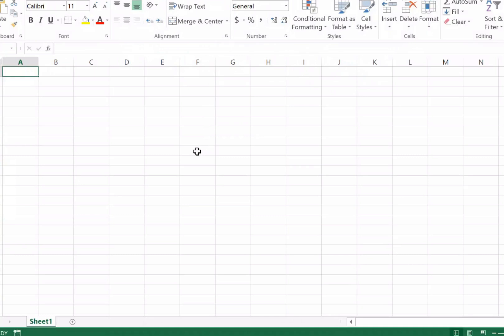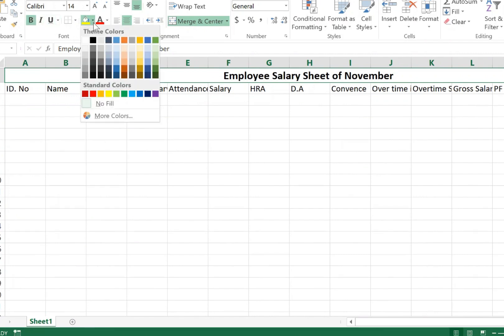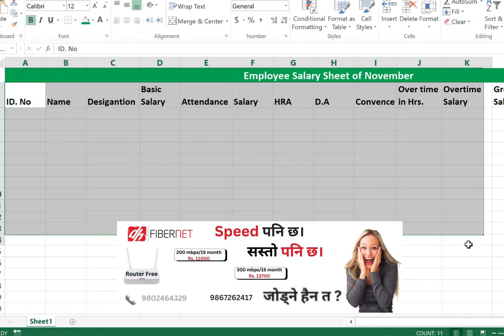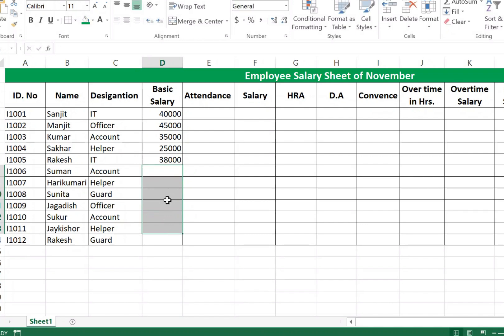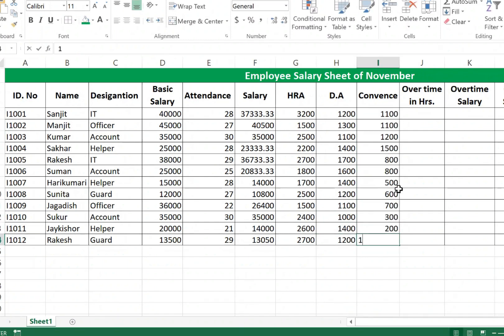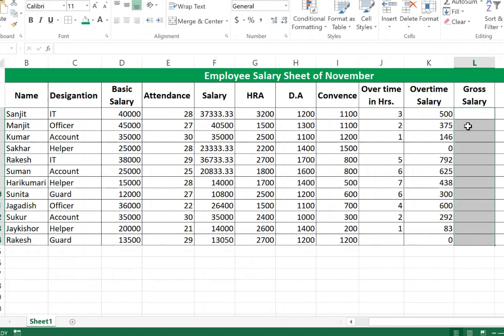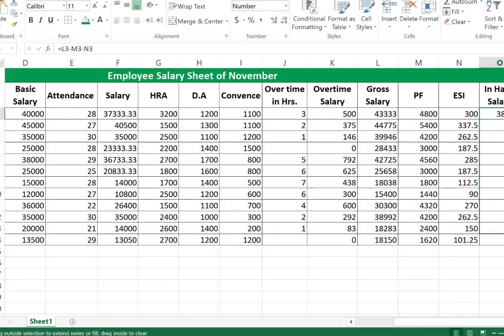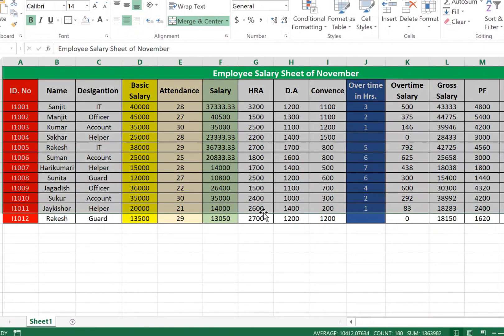Get the PERFECT Employee Salary Sheet in Just Minutes! HRA, D.A, Overtime Salary.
Learn how to create a perfect employee salary sheet in Excel that calculates HRA, D.A, Conveyance, and overtime salary with ease. This video tutorial will guide you through a step-by-step process to create a comprehensive and accurate salary sheet that meets your organization's needs. Whether you're an HR professional, accountant, or business owner, this video will show you how to streamline your payroll process and save time. With this Excel template, you'll be able to easily manage employee salaries, track overtime, and generate reports with precision. So, watch this video to create your perfect employee salary sheet in Excel today and take your payroll management to the next level!